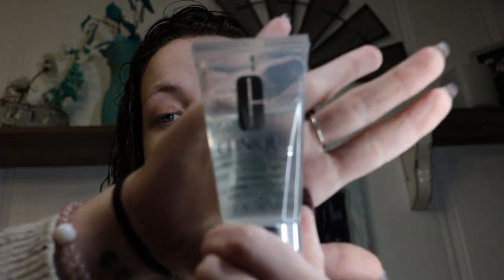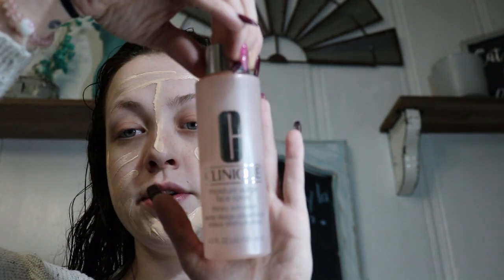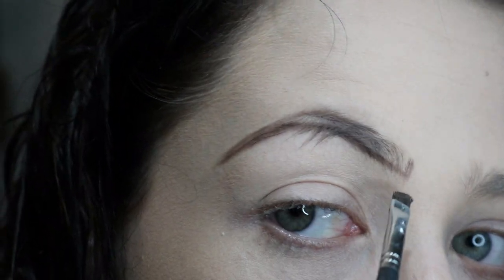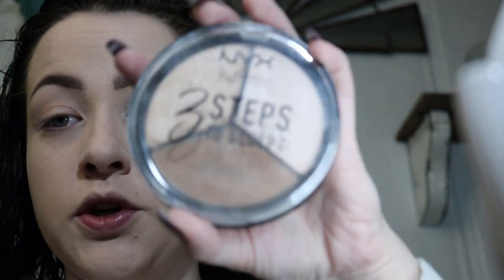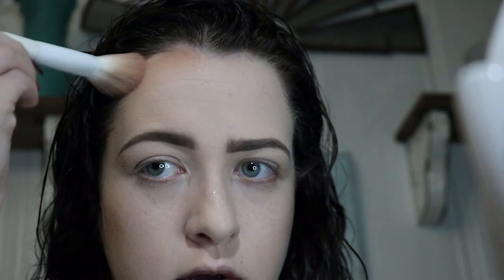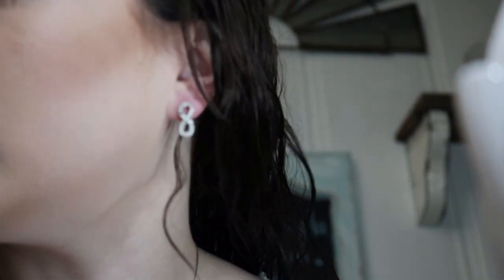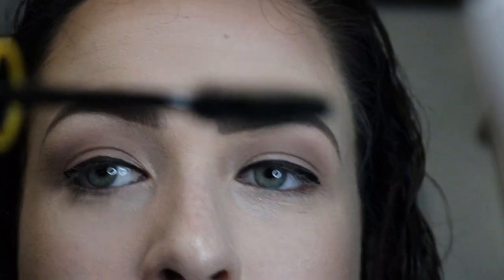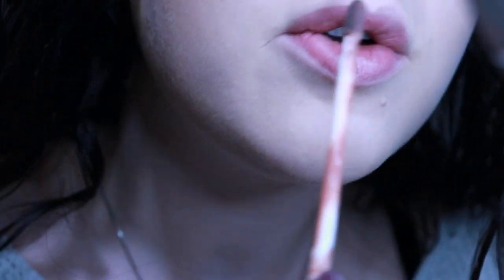My First Video!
I work for Ulta Beauty and i want to make things easier! Here is my first GRWM/ product review/ tutorial. I hope you enjoy it! I would also like to add, i learned SO much while creating this video for you. I'm so excited to watch us both grow together!
xoxo -K